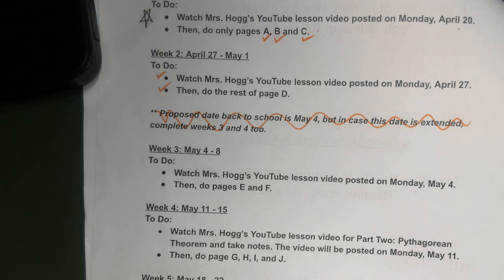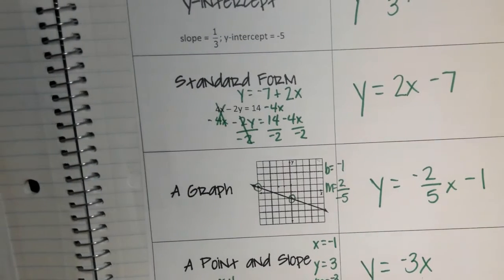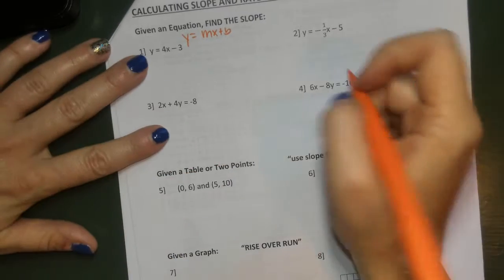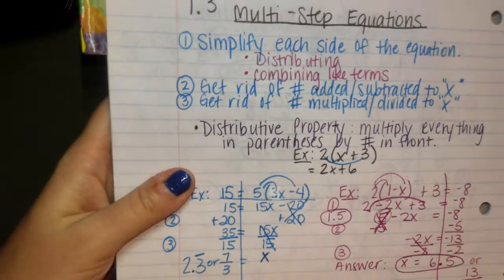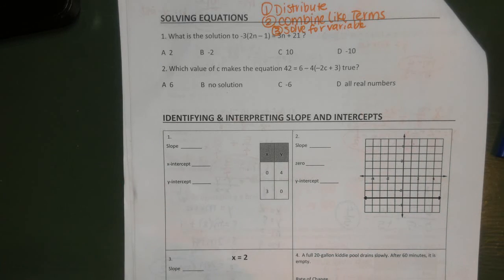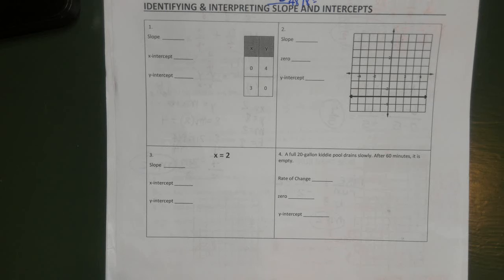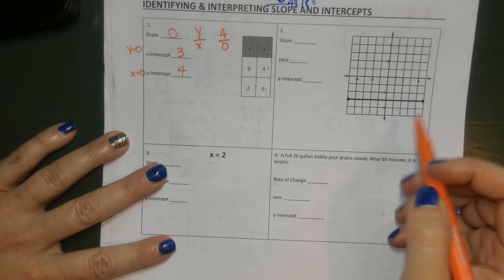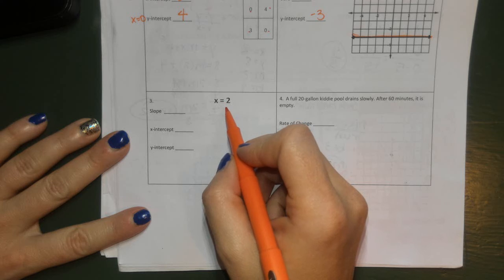Algebra: 5/4/2020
Pages E & F in Packet #2